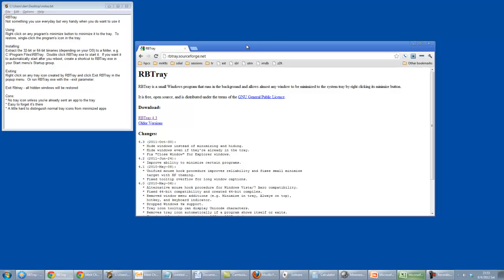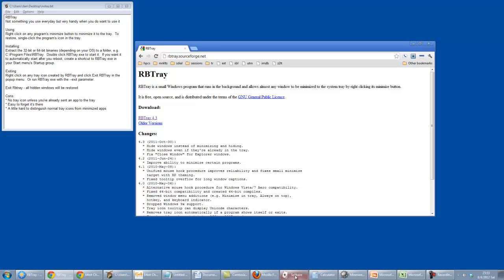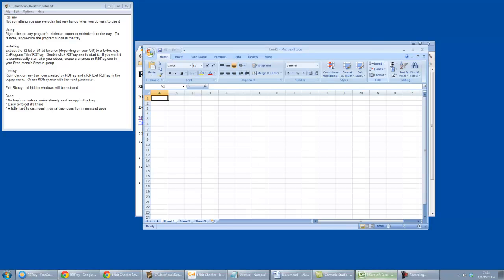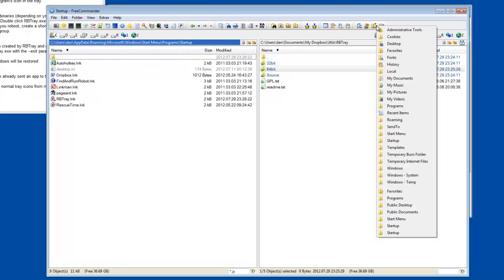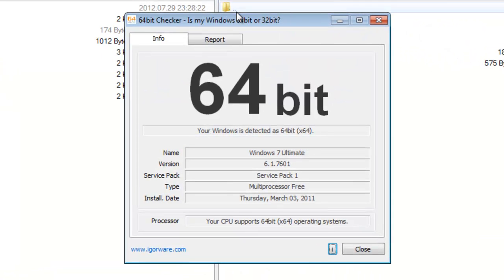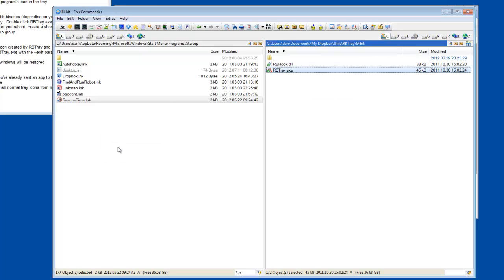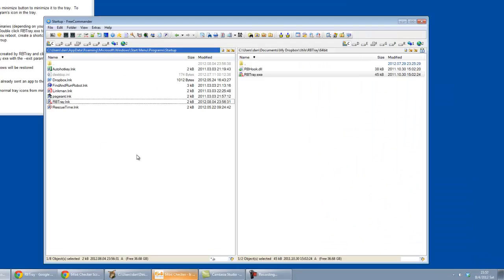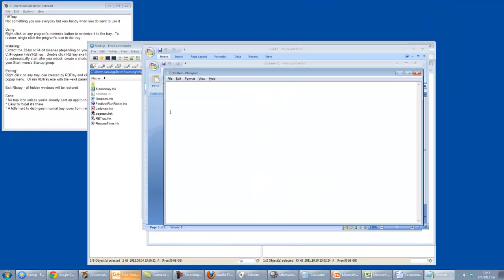Easily send apps to the tray with RBTray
A short overview of how to use the free RBTray to send applications to the tray.

Also, here's the utility I mentioned to see if you're running 64-bit or 32-bit Windows